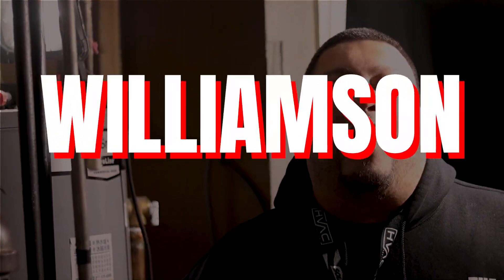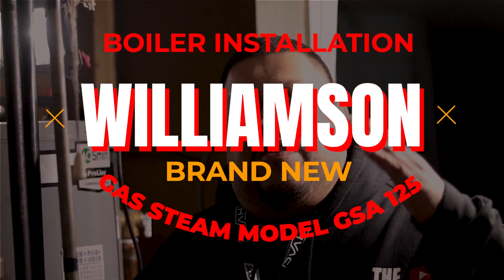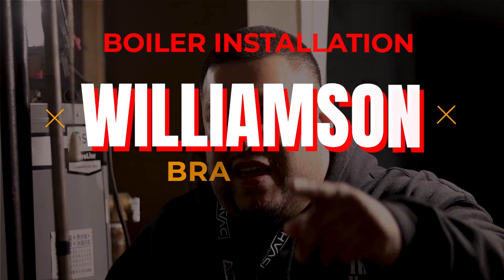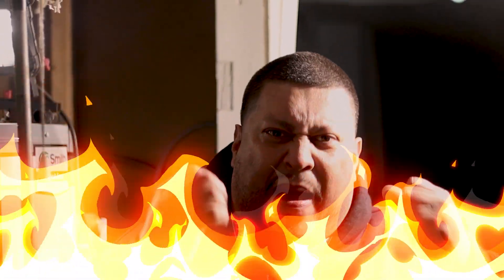WILLIAMSON GAS STEAM BOILER INSTALLATION MODEL GSA 125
Hey Guys, We made this complete Boiler installation in Queens.
This video shows the process of How to install a Williamson Gas Steam Boiler Model GSA 125.
Let Me Know all Your Questions and Concerns.